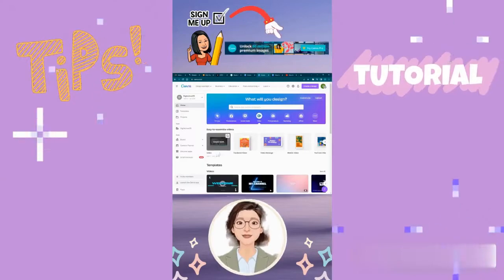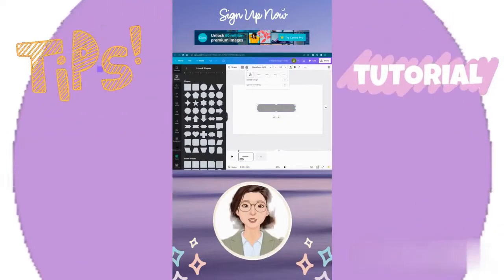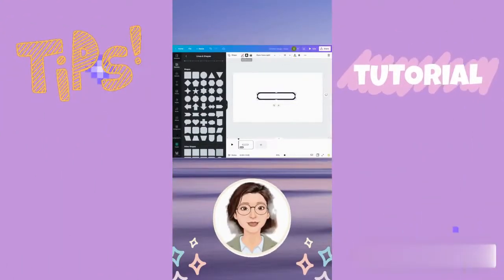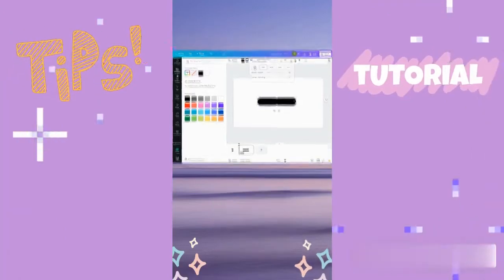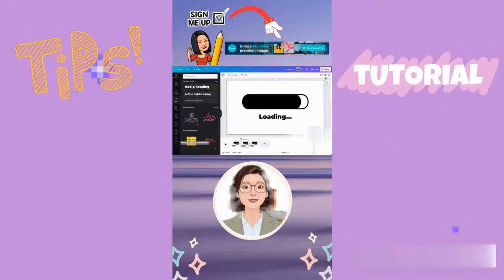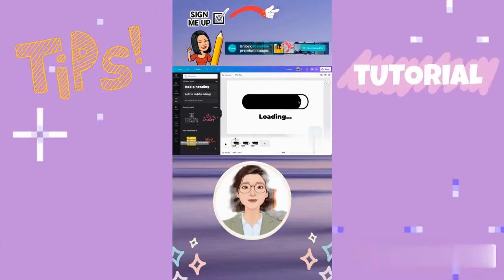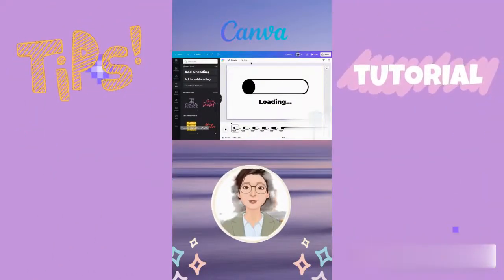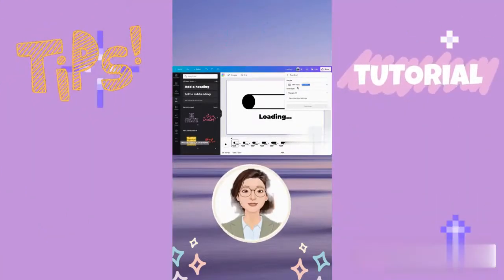How to make animation progression bar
Here is how to make a progress bar for free in Canva: in this easy tutorial, I'll show you step by step how I designed an animated progression bar from scratch.